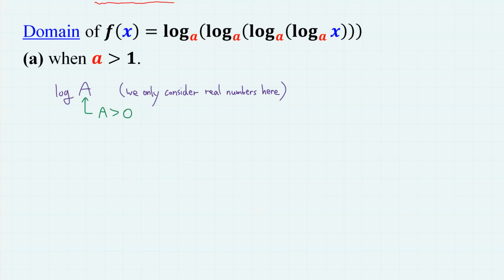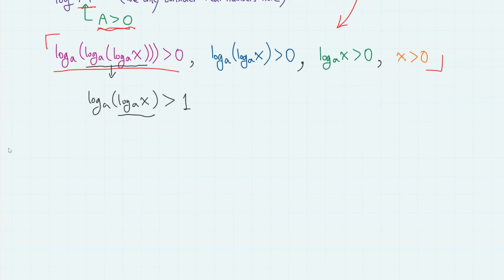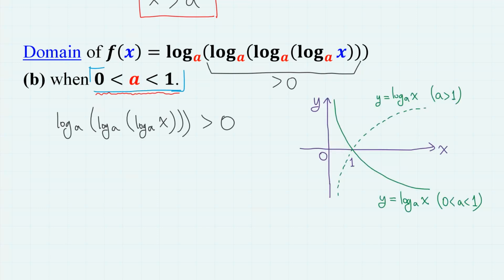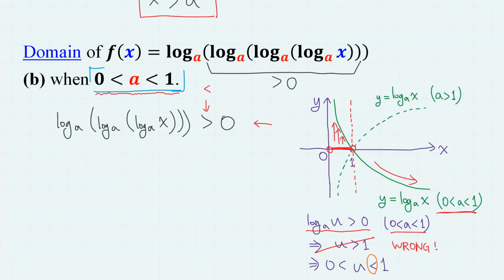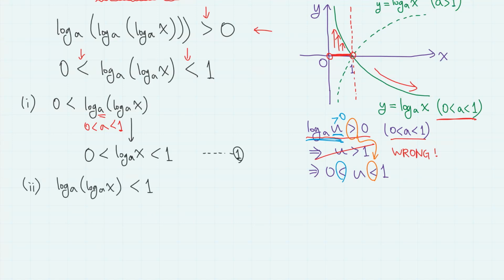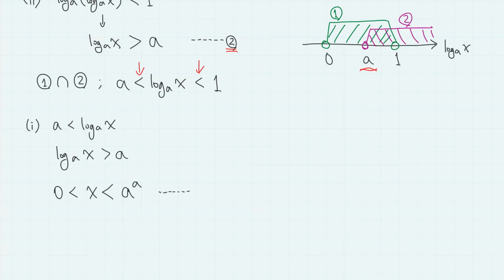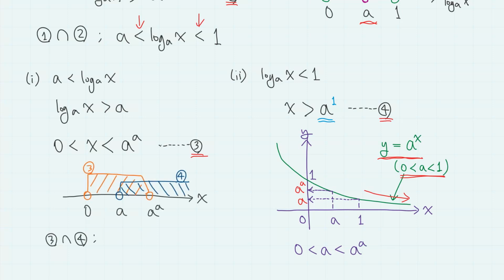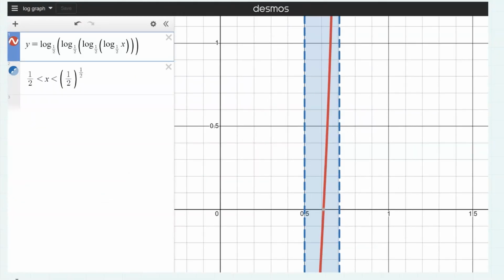Domain of the Composite Logarithmic Function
0:00  Intro
0:30  (a) When a›1.
1:31  (b) When 0‹a‹1.

In this video we are going to find the domain of the function that is essentially a 4th composition of the logarithmic function log base a of x.  Finding the domain is quite easy when a›1, but can you find the domain when 0‹a‹1?